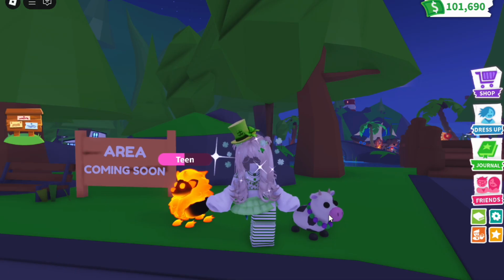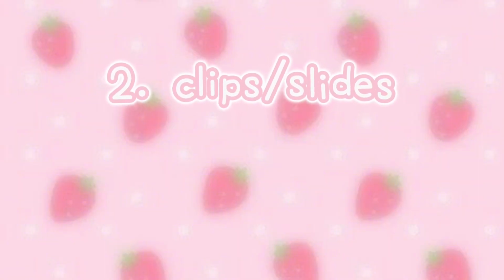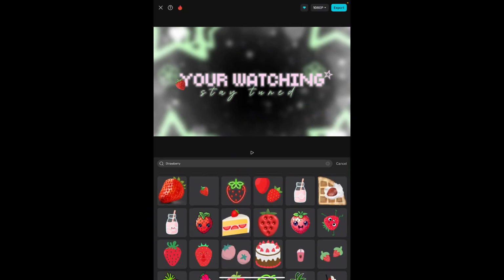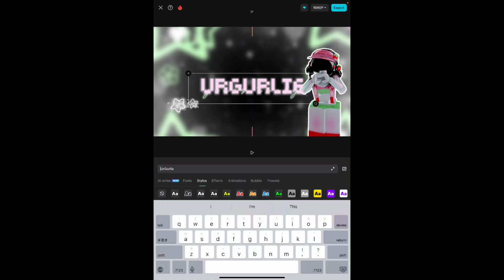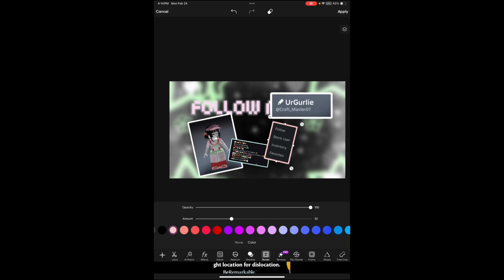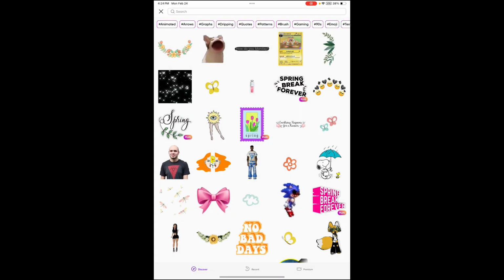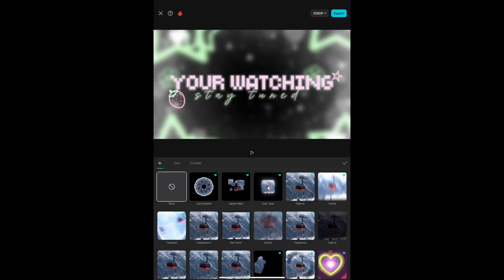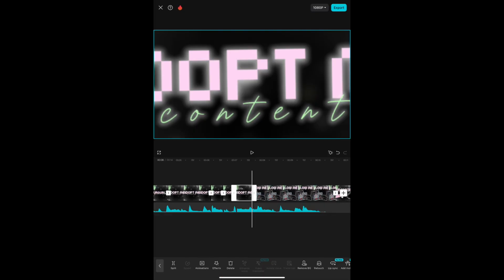HOW TO MAKE AN INTRO ON MOBILE!! ONLY FOUR APPS?!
HOW TO MAKE AN INTRO ON MOBILE WITH ONLY FOUR APPS

Apps Used: CapCut, ibisPaint x, Picsart, Roblox, Pinterest, YouTube

Guests in today’s video:--

Credits of today’s video:--